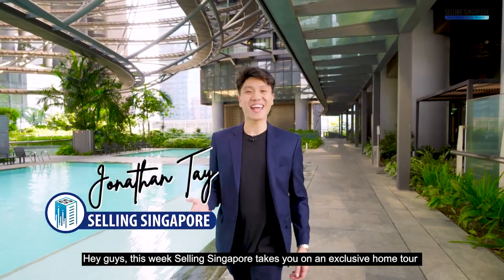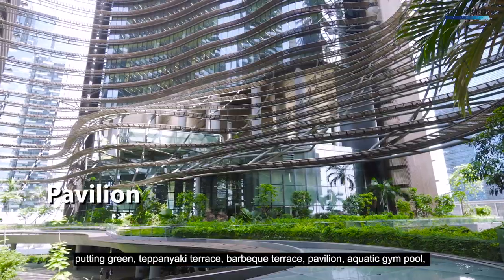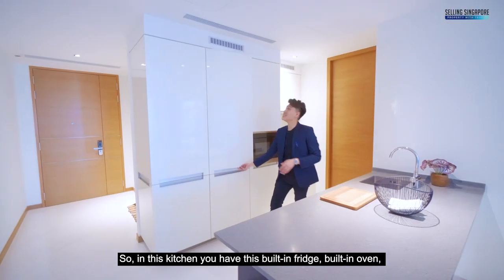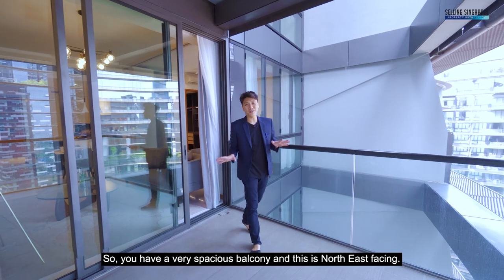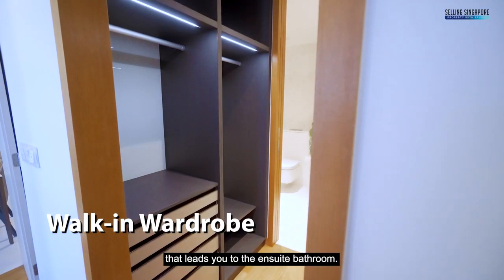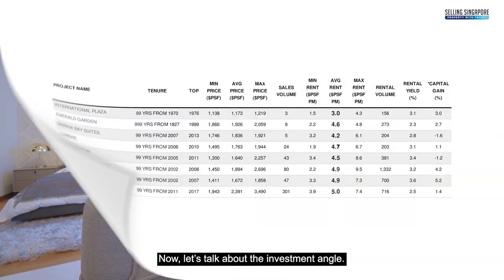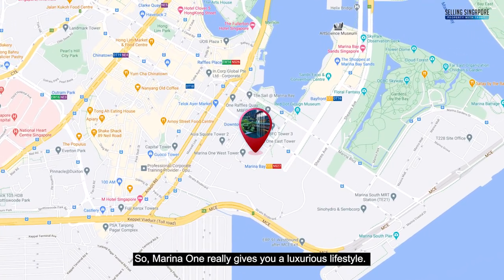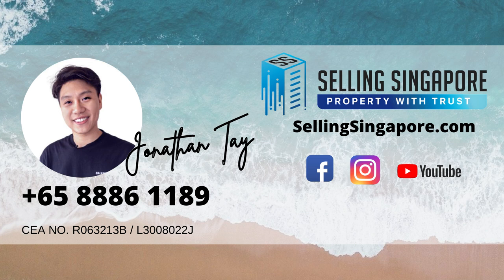Integrated Development in Marina One Residences ($1.8M) D01 Marina Way | Singapore Home Tour Ep.141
[New Listing] Completed in 2017, Marina One Residence is the most iconic luxurious residential development in Singapore's Central Business District. Right next to Marina One Residences are offices that host international brands such as Facebook, Netflix, Mitsubishi, Prudential and many more. The project comes with full array of condominium facilities at Marina One Condo such as Resident’s Clubhouse with Concierge Service, Private Dining Room, Lap Pool, Aquatic Gym Pool, Family Pool. It is within walking distance to MRT stations Marina Bay, Downtown, Telok Ayer, Raffles Place, Tanjong Pagar, Bayfront and easy access to loads of amenities.

This unit we are showing is a 1-bedroom & 1-bathroom unit with a floor area of 775 sqft.

00:00 [Intro]
01:05 [Floor Plan]
01:25 [Front Door]
01:33 [Kitchen]
02:04 [Dining Area]
02:16 [Living Area]
02:27 [Balcony]
02:49 [Master Bedroom/ Ensuite]
03:48 [Who This Is For?]
04:03 [Investment Angle]
04:52 [Location & Accessibility]
05:35 [Outro]

📲 Call Jonathan Tay @ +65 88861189 for an exclusive viewing today!